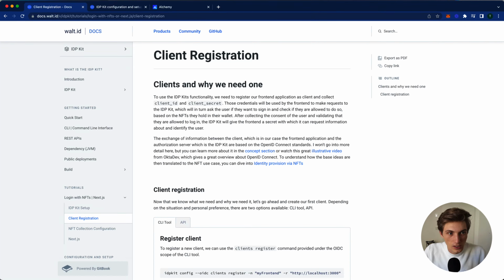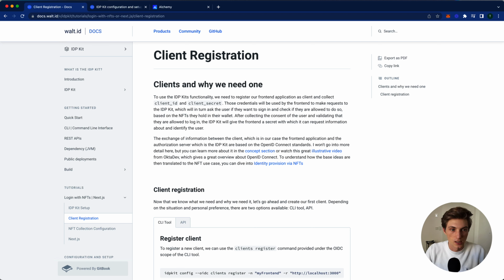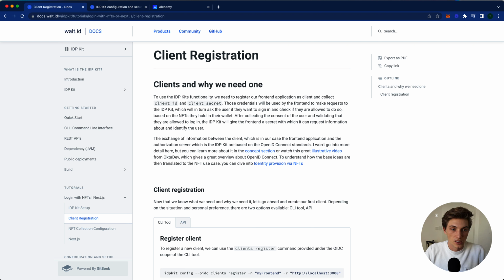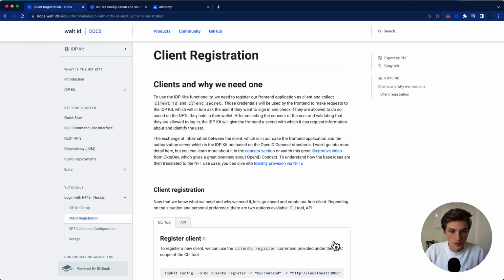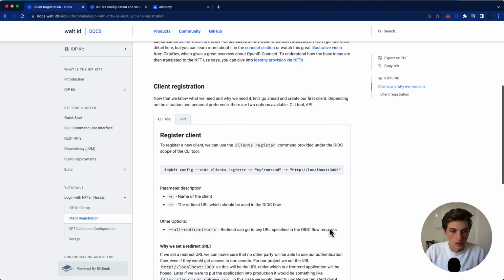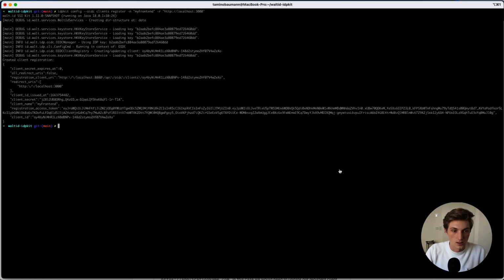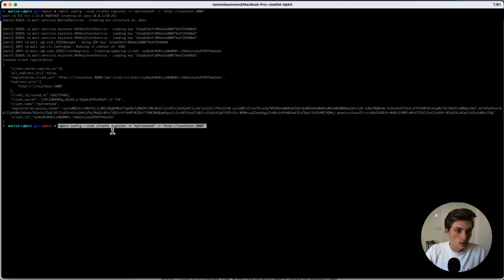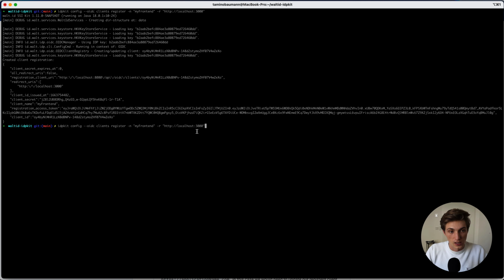Module 2 - Client Registration | Keycloak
In this tutorial, we create our own instance of the IDP Kit locally and configure it to check users which want to authenticate for being an owner of a chosen NFT collection. We will register a client and connect it to Keycloak.